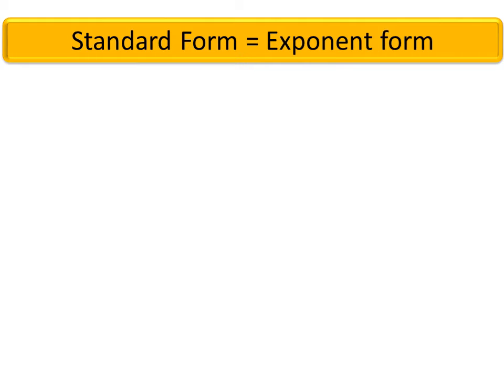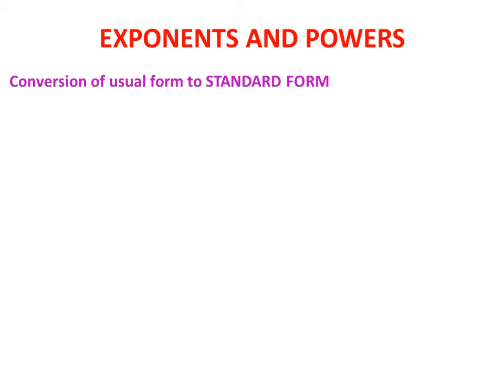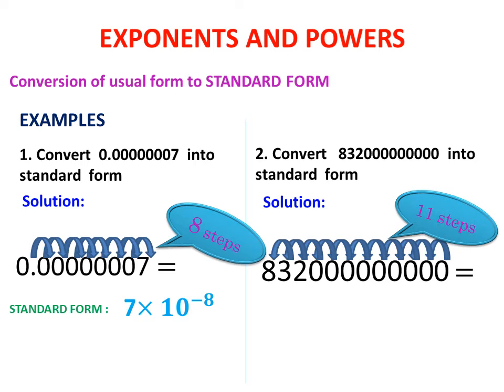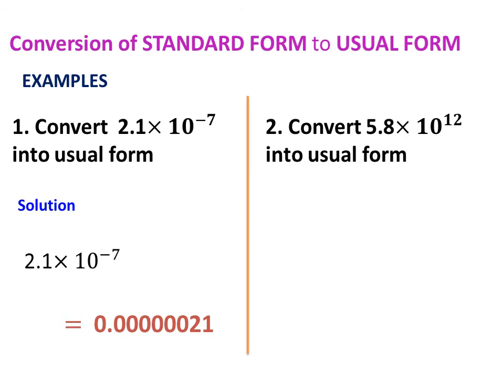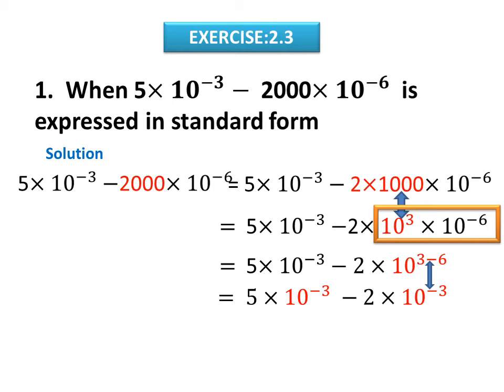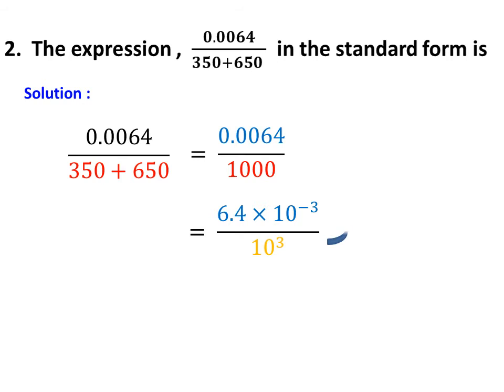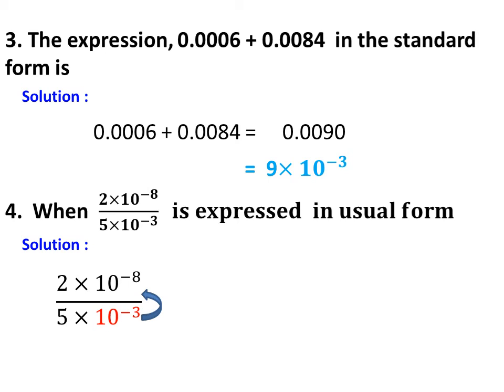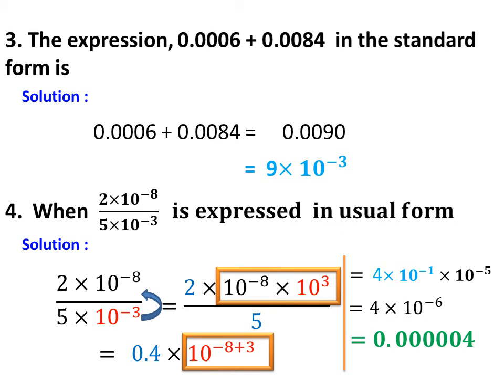VIII Maths - 2.Exponents - EX.2.3